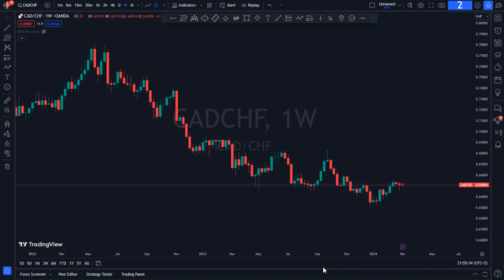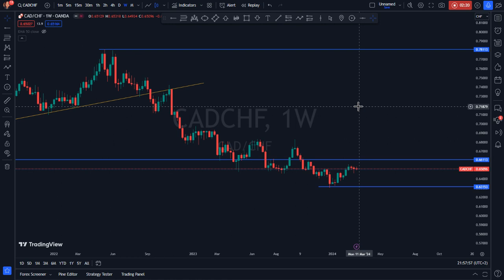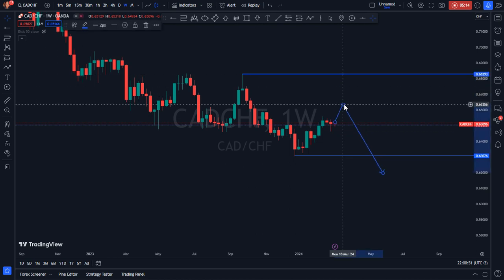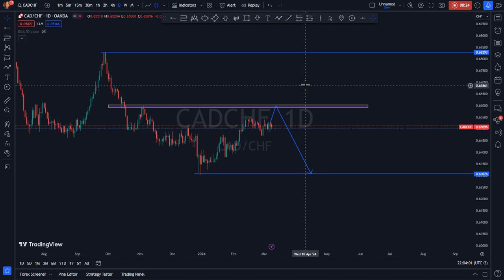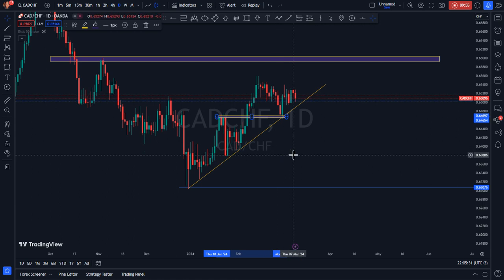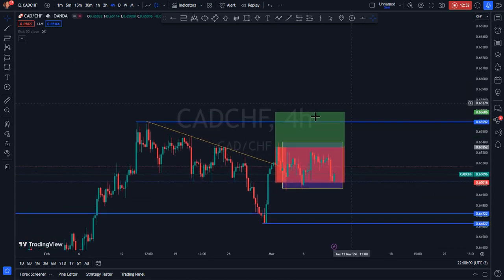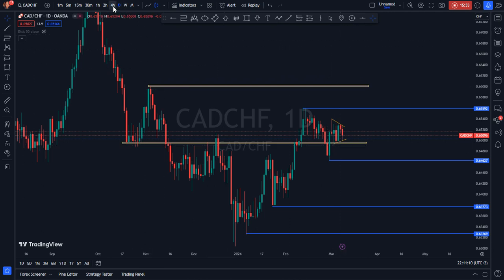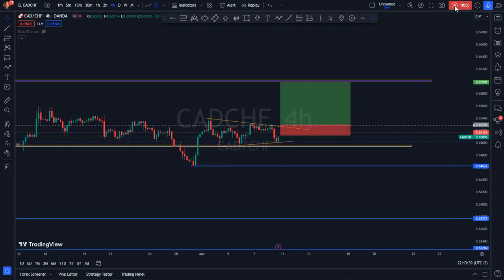CADCHF Analysis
How i make use of higher time frame direction on lower time frame entries.